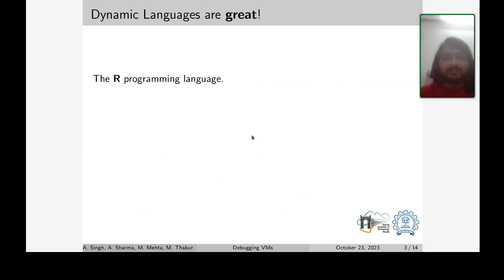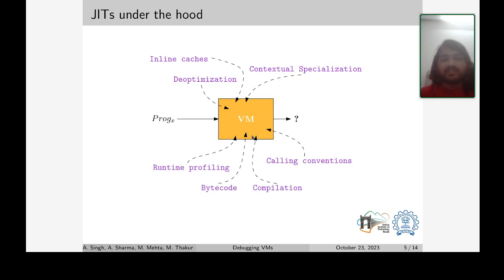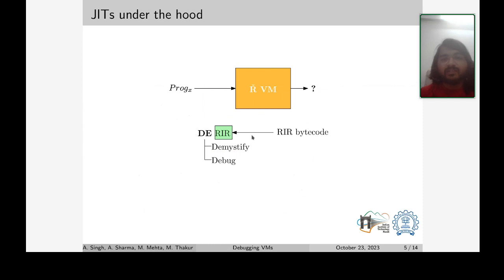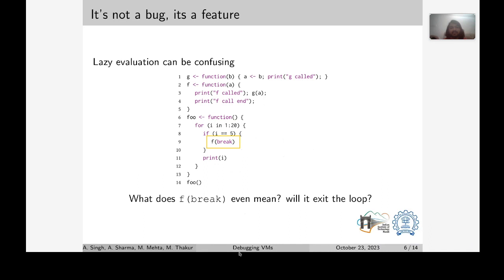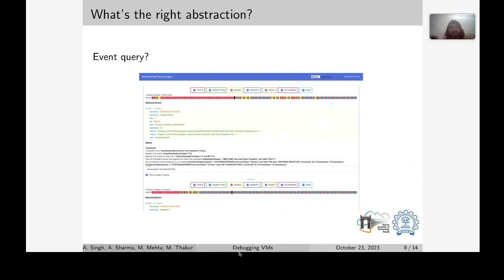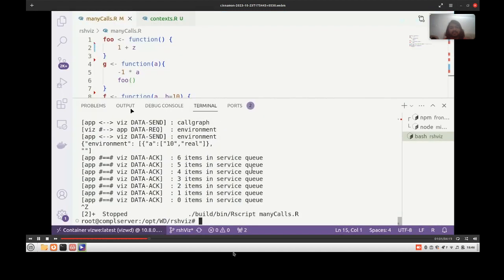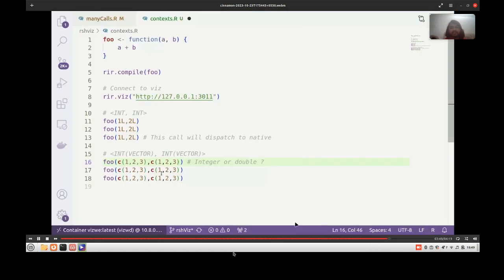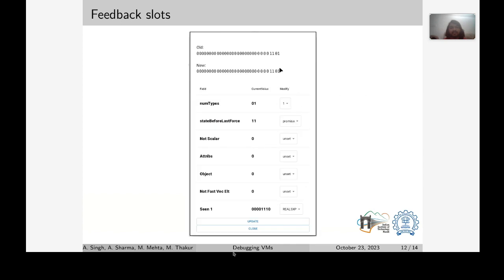[VMIL23] Debugging Dynamic Language Features in a Multi-Tier Virtual Machine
Debugging Dynamic Language Features in a Multi-tier Virtual Machine (Video, VMIL 2023)
Anmolpreet Singh, Aayush Sharma, Meetesh Kalpesh Mehta, and Manas Thakur
(IIT Mandi, India; IIT Mandi, India; IIT Bombay, India; IIT Bombay, India)

Abstract: Multi-tiered virtual-machine (VM) environments with Just-In-Time (JIT) compilers are essential for optimizing dynamic language program performance, but comprehending and debugging them is challenging.
In this paper, we introduce Derir; a novel tool for tackling this issue in the context of Ř, a JIT compiler for R.
Derir demystifies Ř, catering to both beginners and experts.
It allows users to inspect the system's runtime state, make modifications, and visualize contextual specializations.
With a user-friendly interface and visualization features, Derir empowers developers to explore, experiment, and gain insights into the inner workings of a specializing JIT system.
We evaluate the effectiveness and usability of our tool through real-world use cases, demonstrating its benefits in learning as well as debugging scenarios.
We believe that our tool holds promise for enhancing the understanding and debugging of complex VMs.